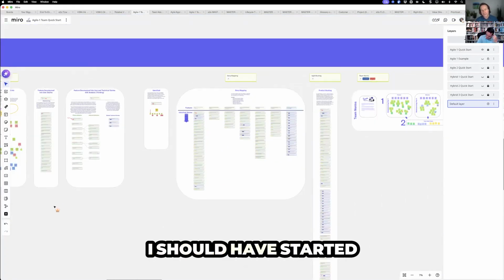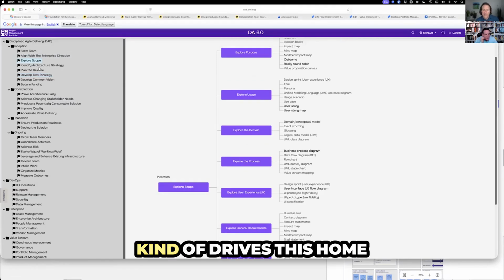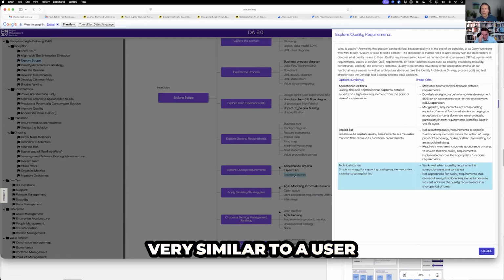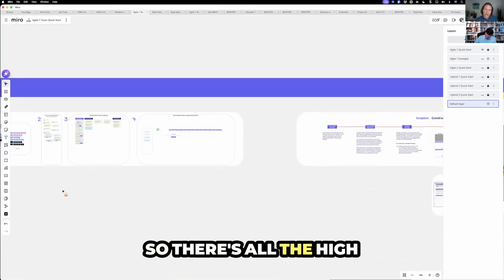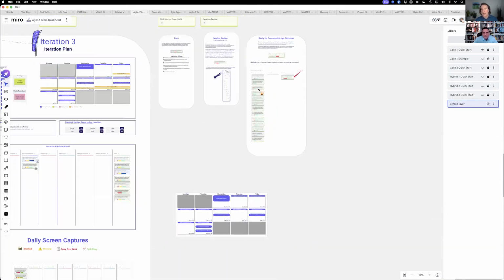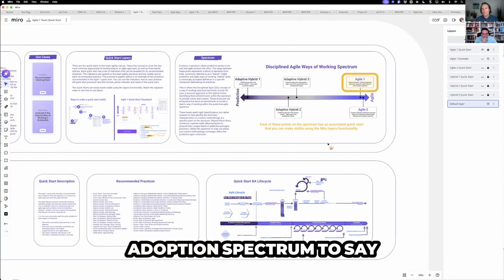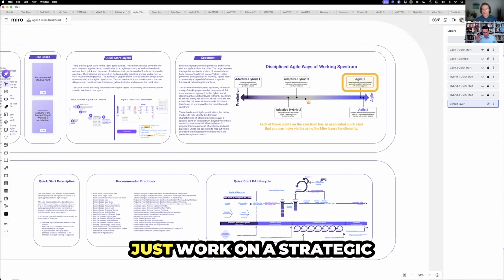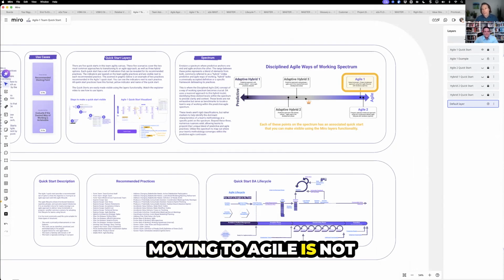P46.16 Value increments & Business Case